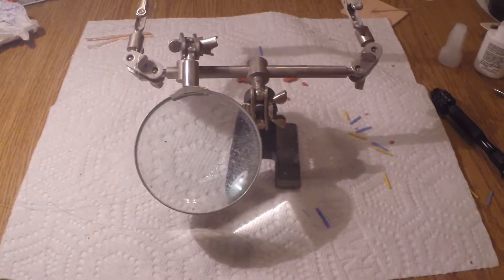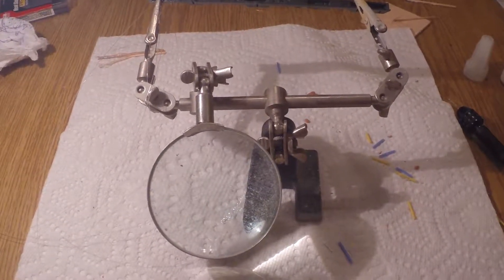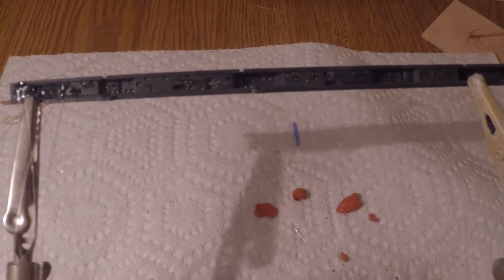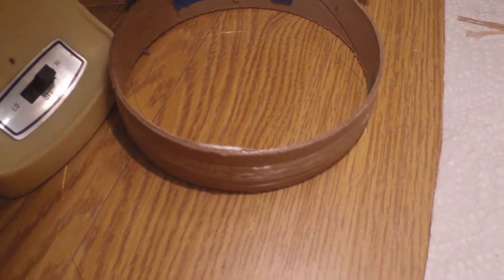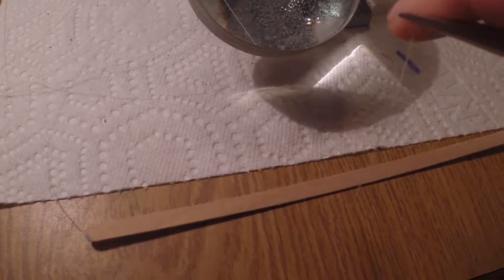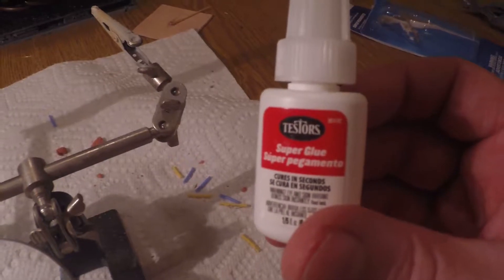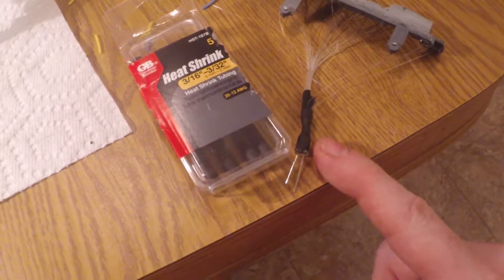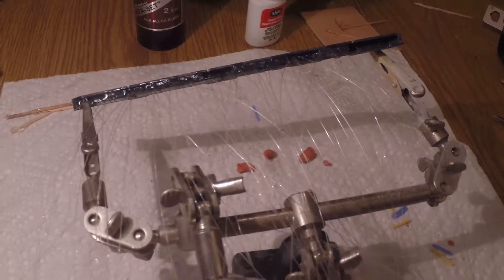Fiber Optic Installation into Scale Models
Here is a short procedure for installatin fiber optic lighting into scale models.  I didn't see a procedure for it so I figured I would upload mine.